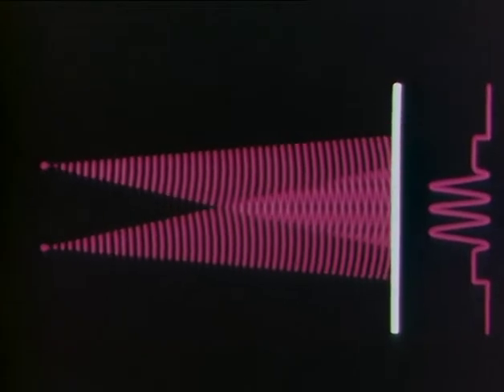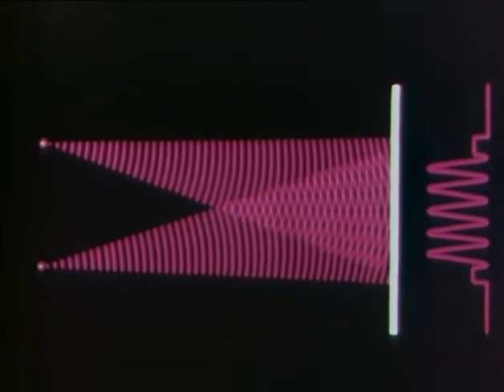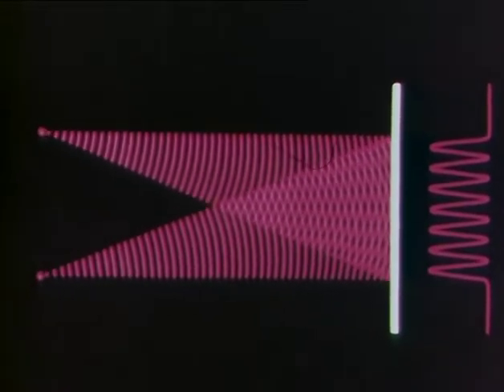26 Interferenza degli elettroni PSSC